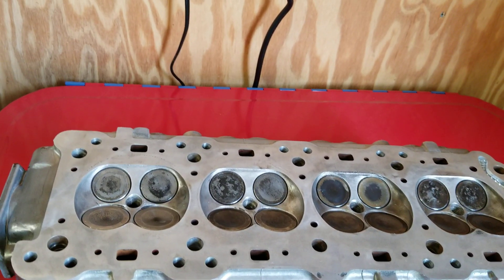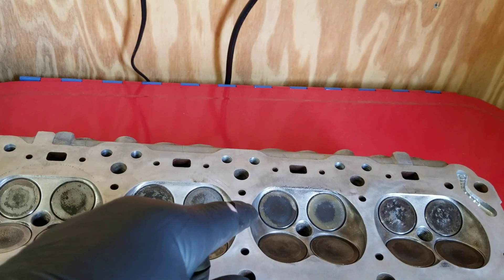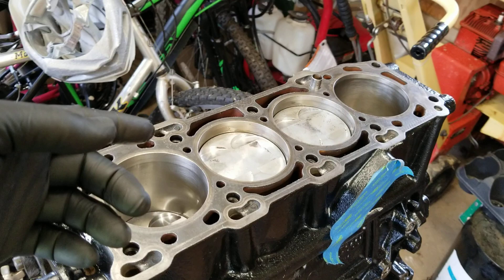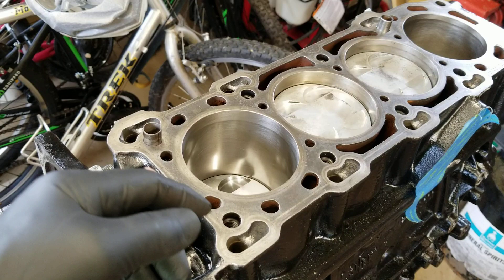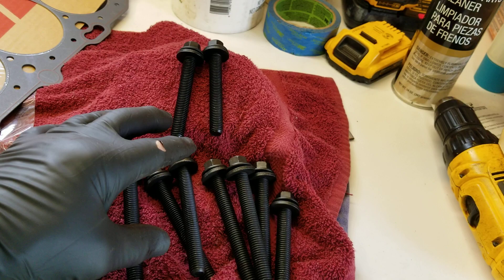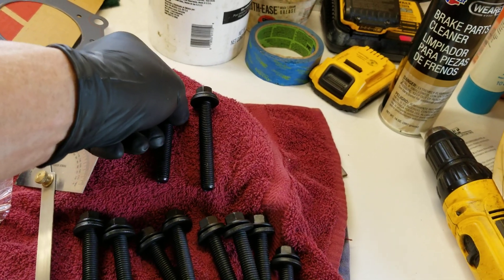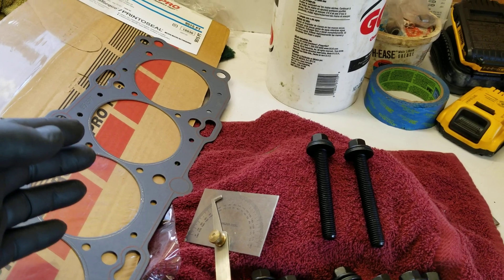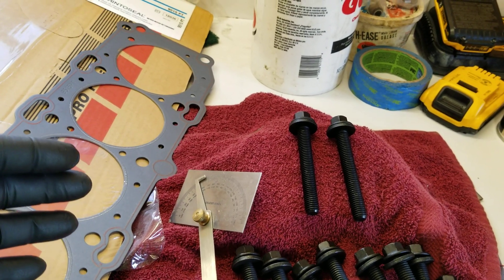Let's build a Quad 4 E10 Head installation Part 1.